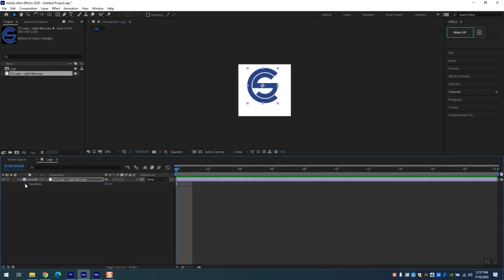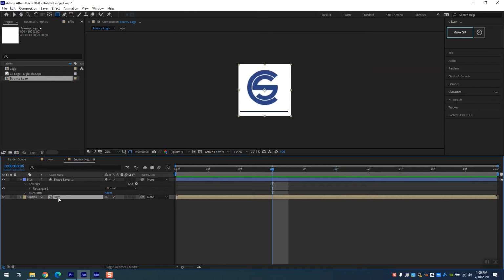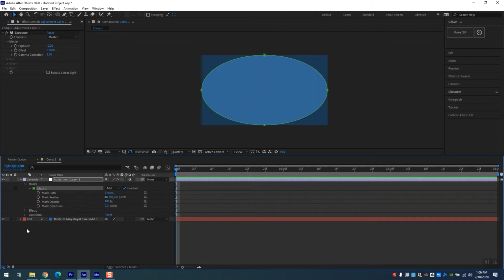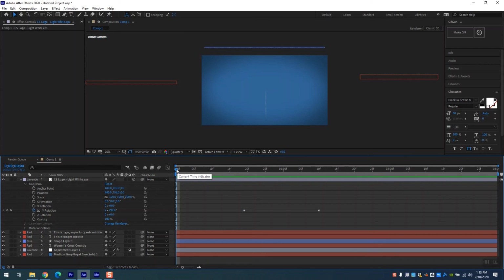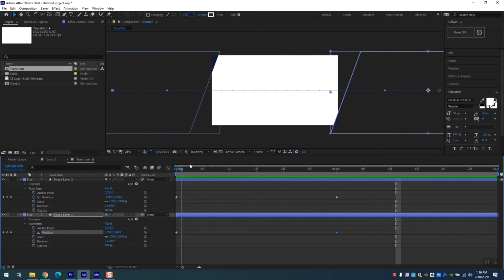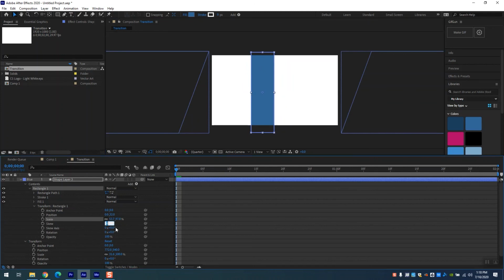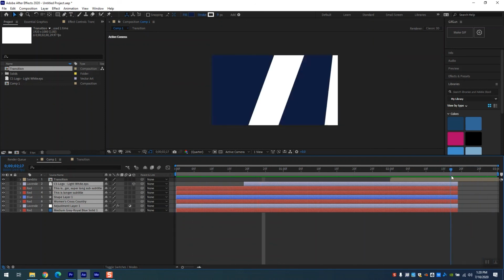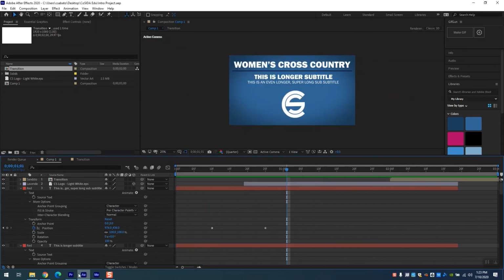CoSIDA Educational Lounge